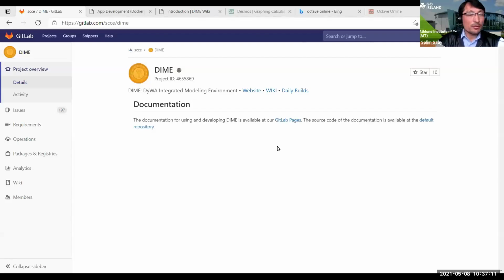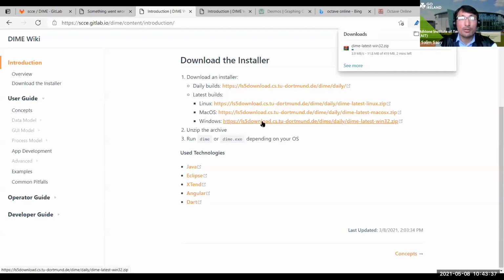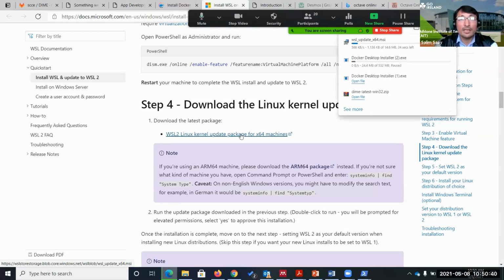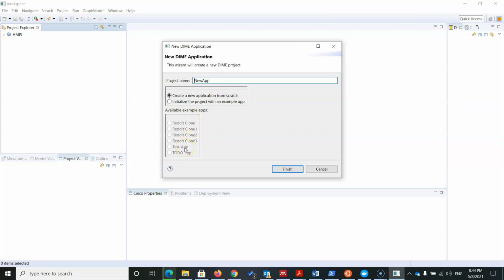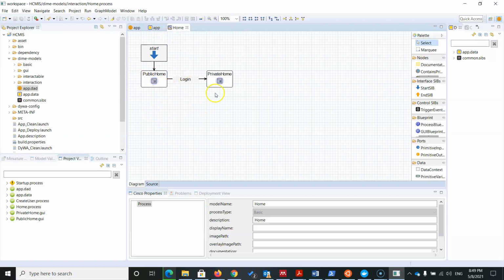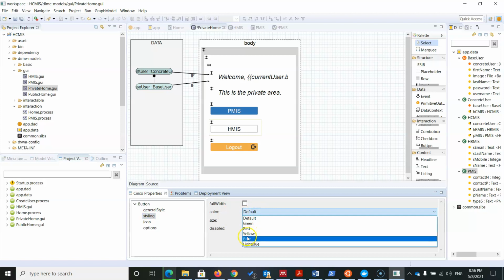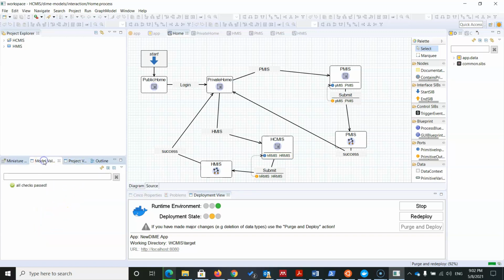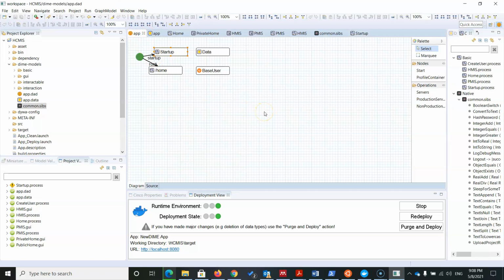DIME Installation, Designing Models and Deployment